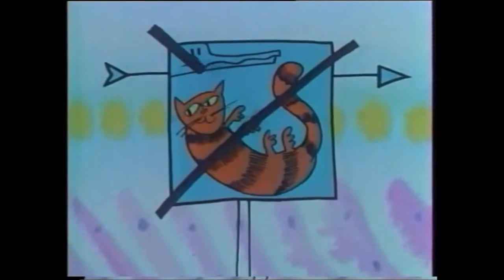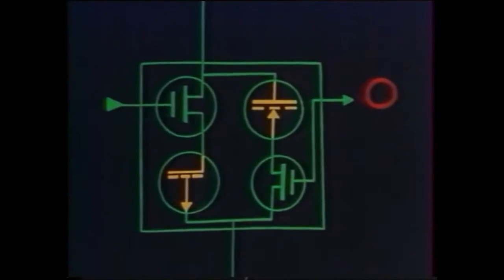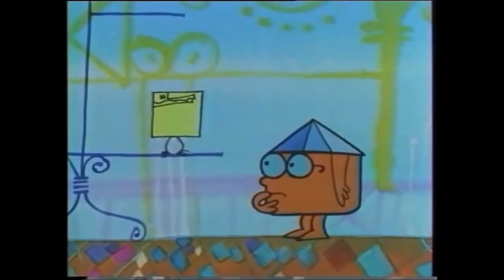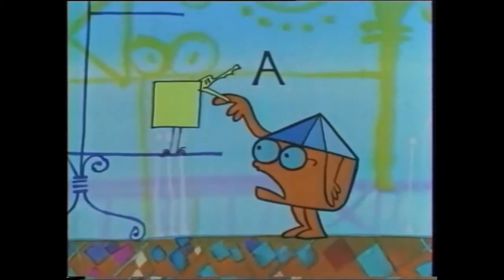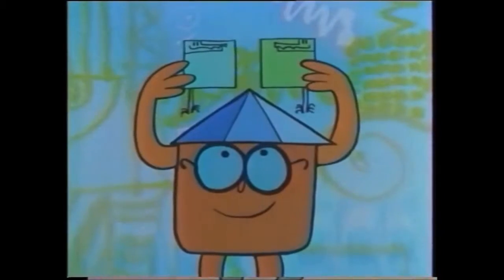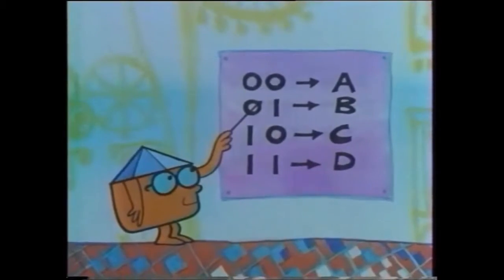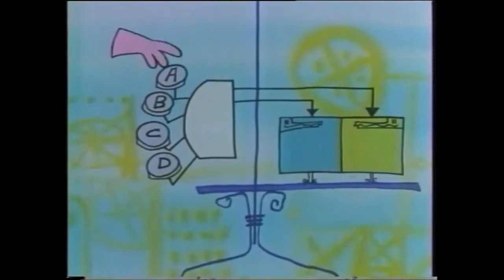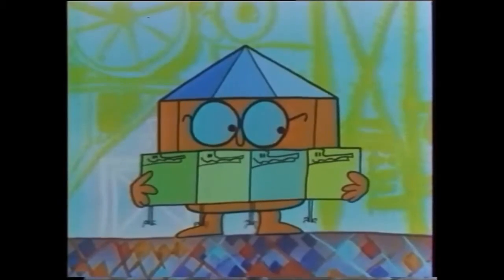The Matics - Episode 14